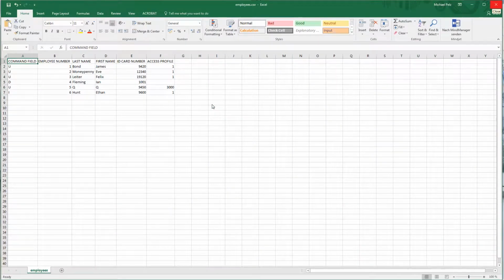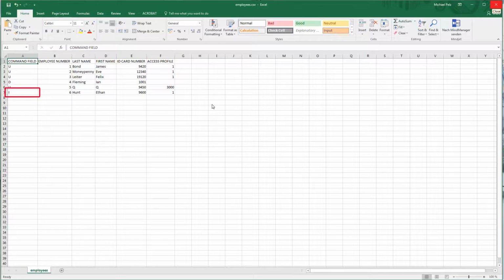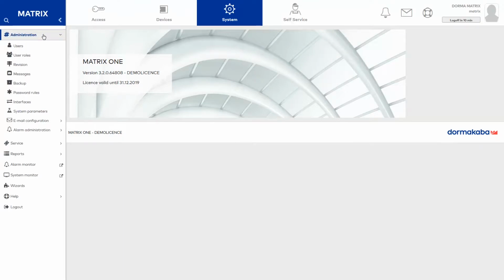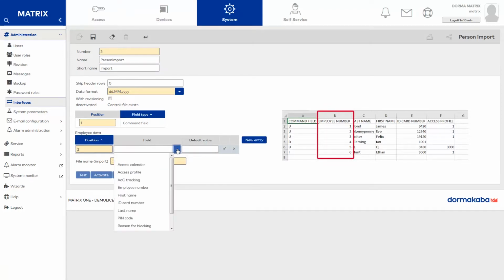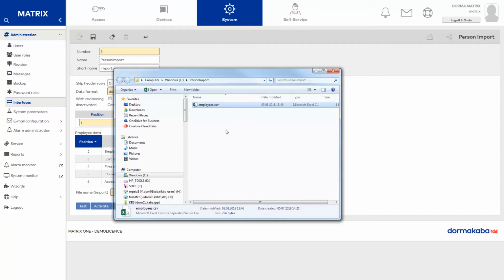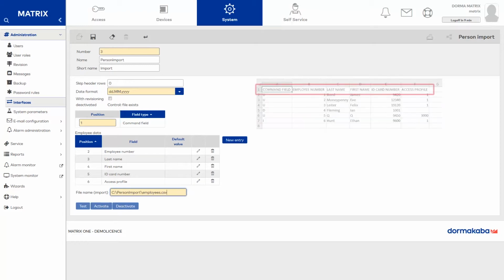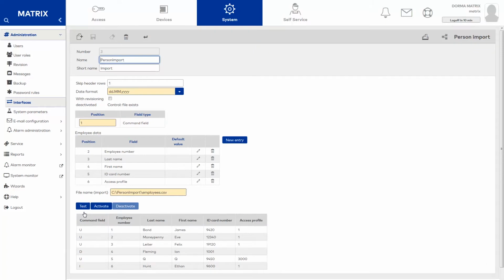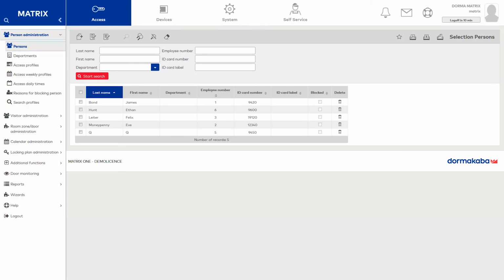MATRIX ONE O - Person import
This video shows how to setup the interface for continuous import of employee records.